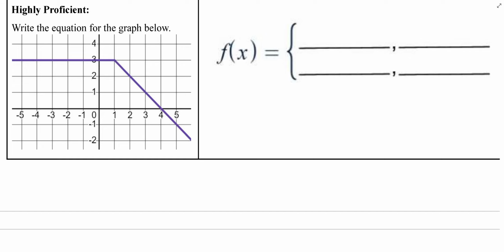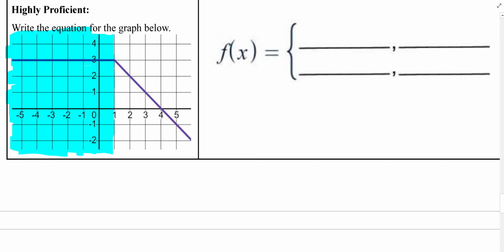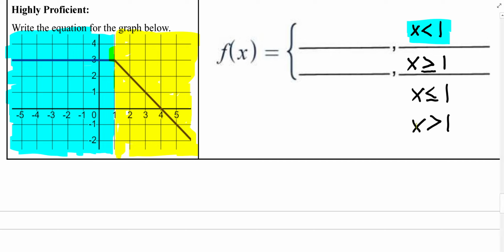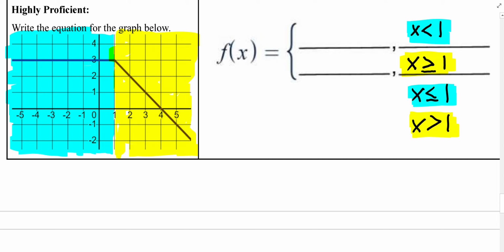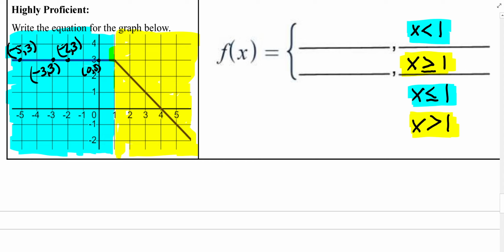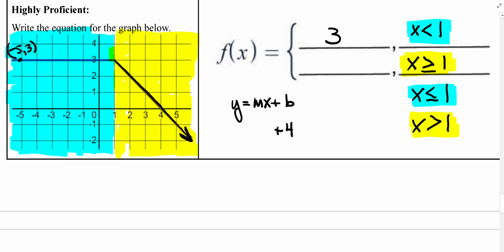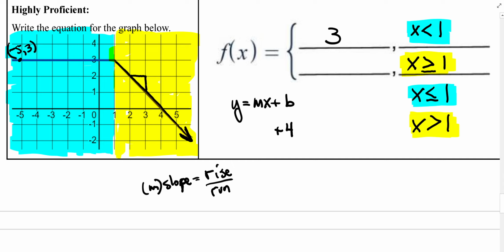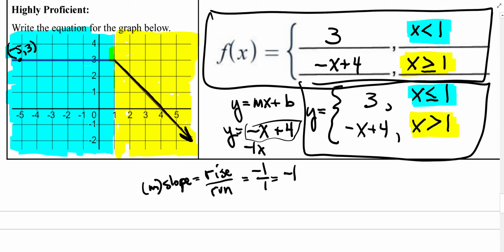Piecewise Functions--Highly Proficient